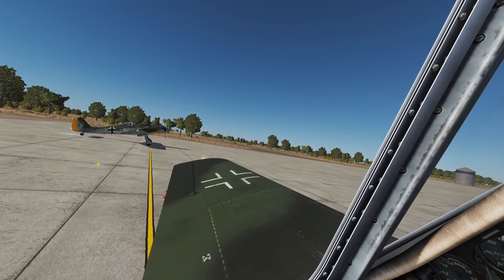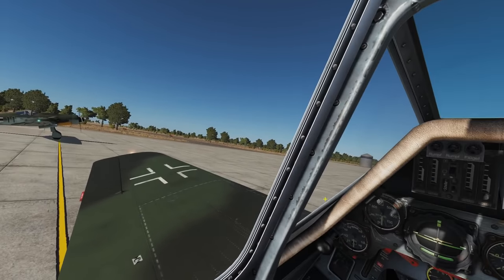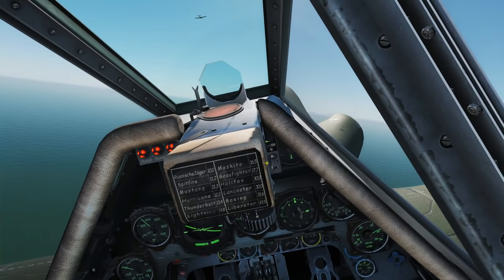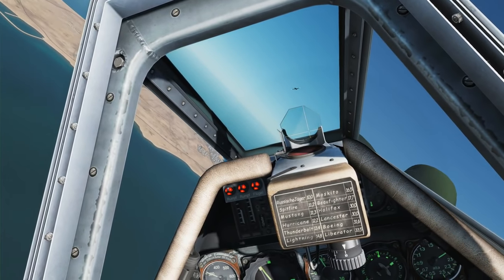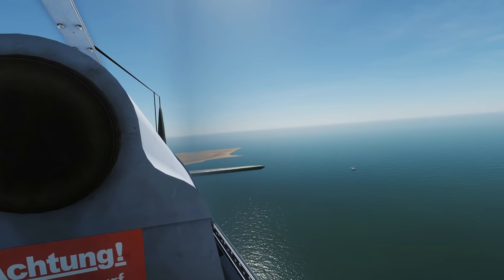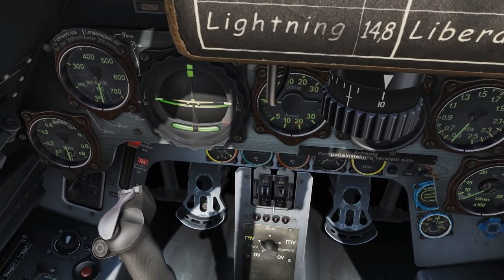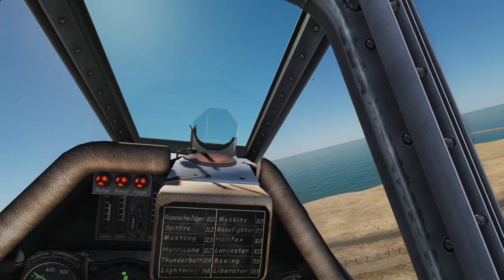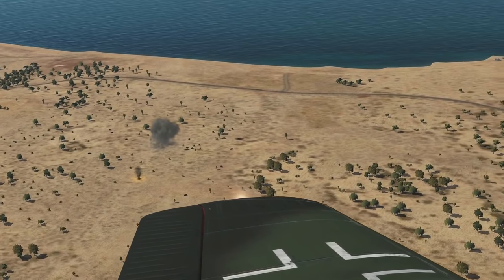FW-190 D-9 Dora: Rockets & Bombs Tutorial | DCS WORLD